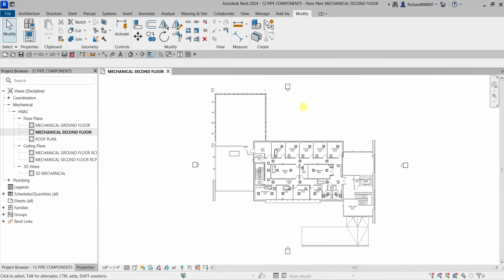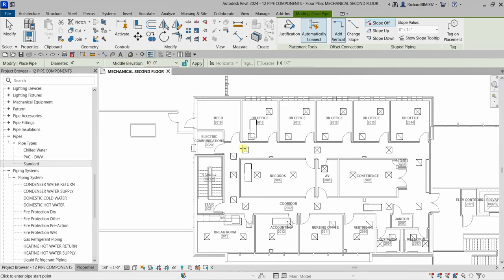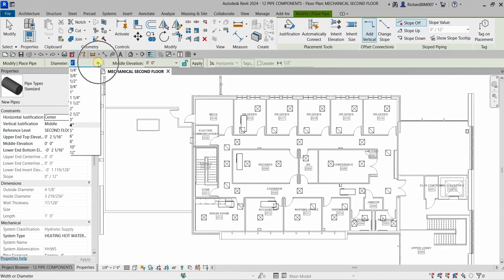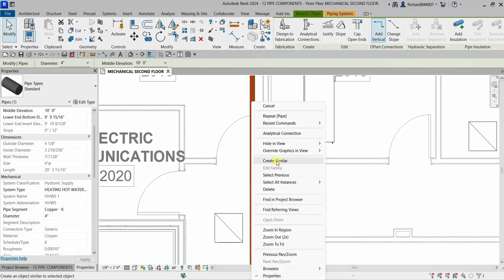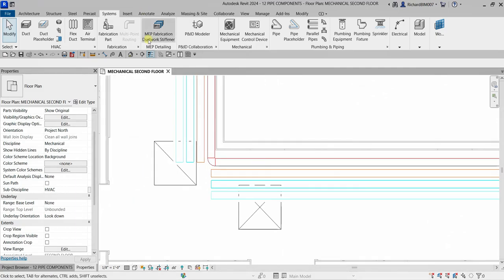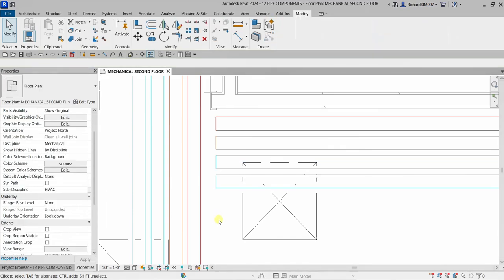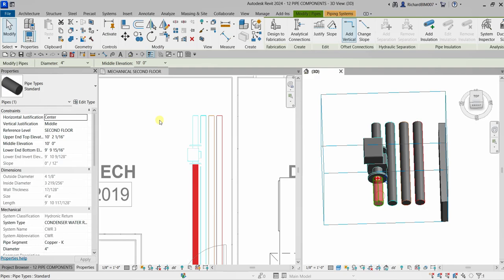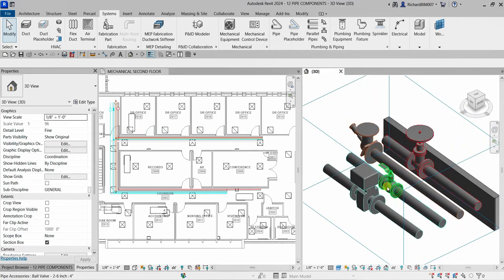REVIT MECHANICAL DESIGN PROFESSIONAL CERTIFICATION PREP: ADD PIPE COMPONENTS